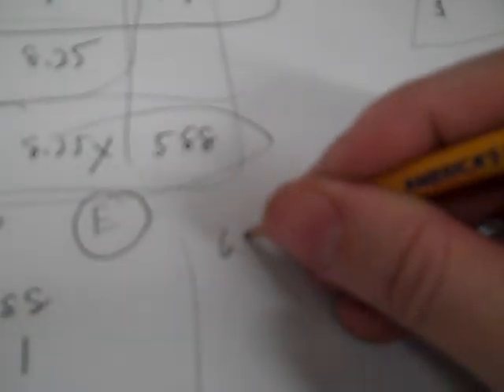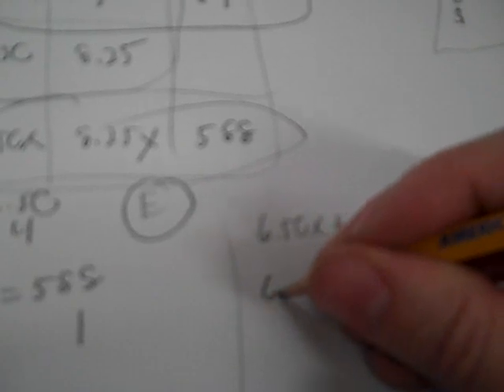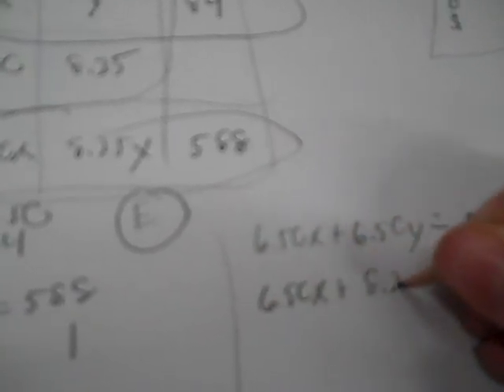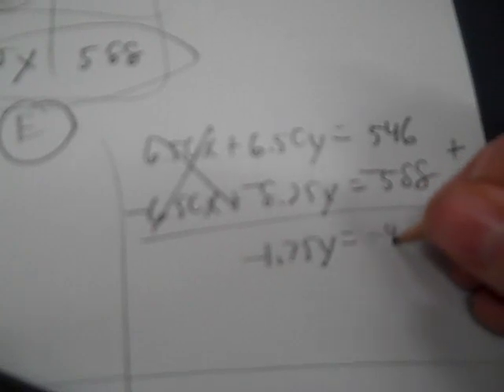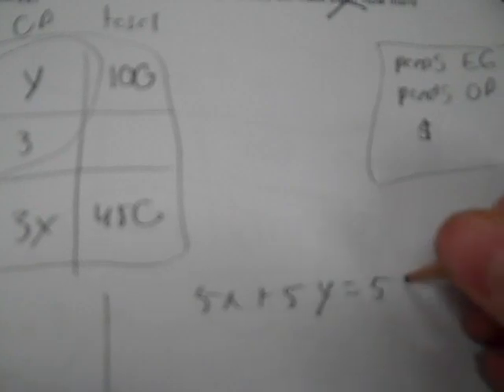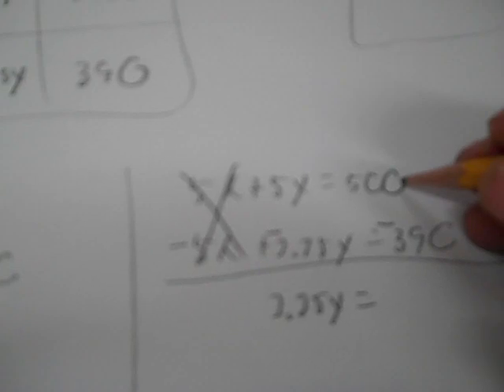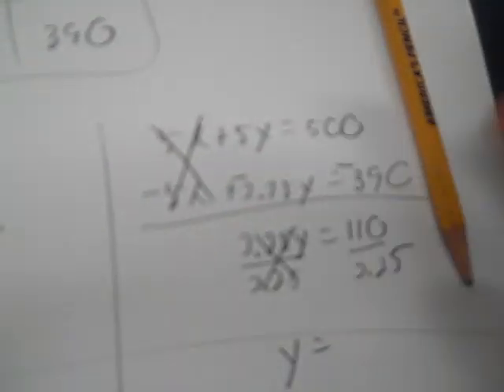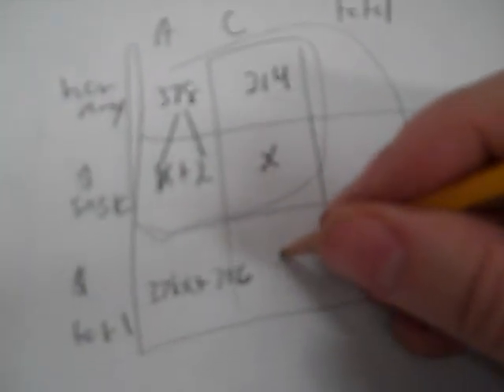systems story review